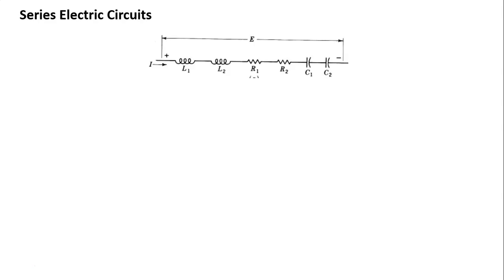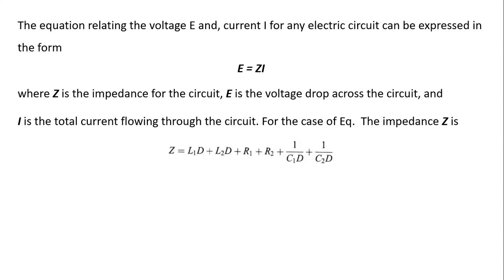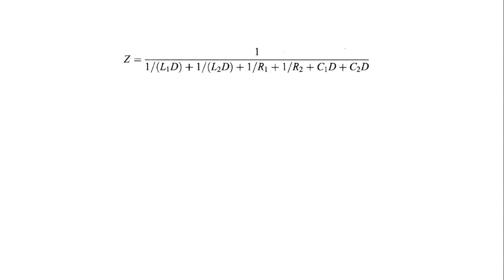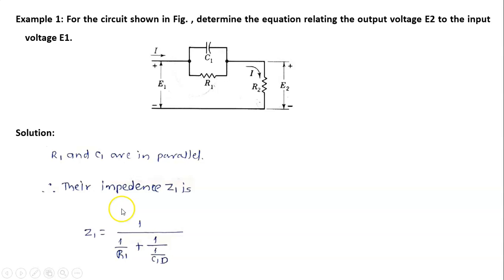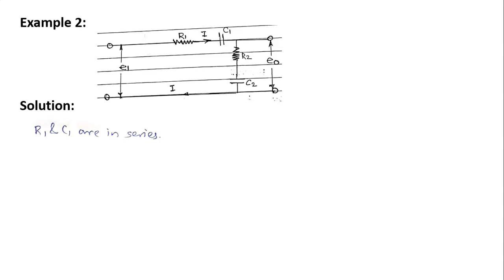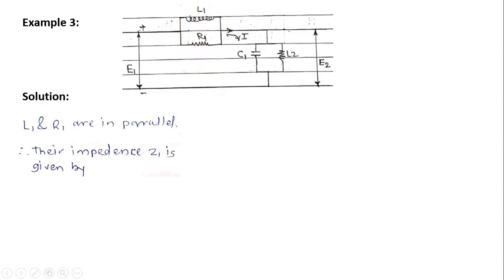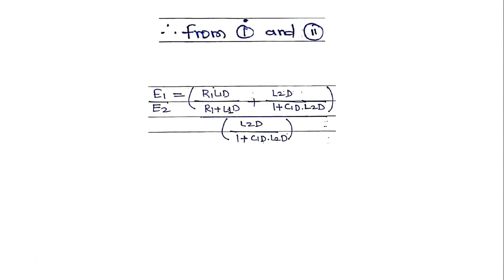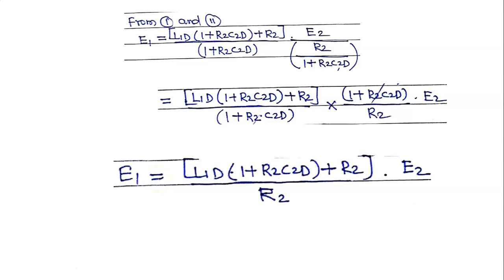Ch. 2-2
Problems on Series and parallel electrical elements